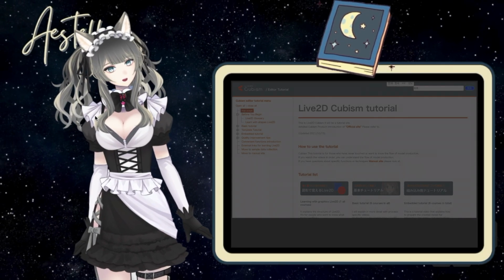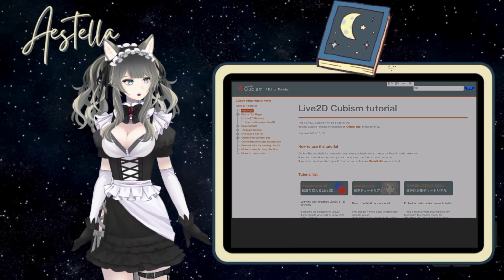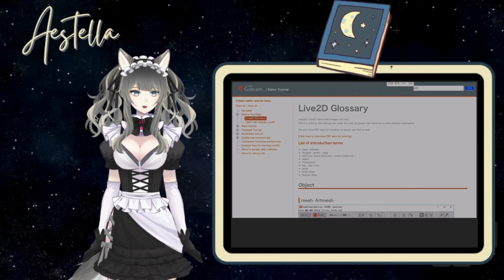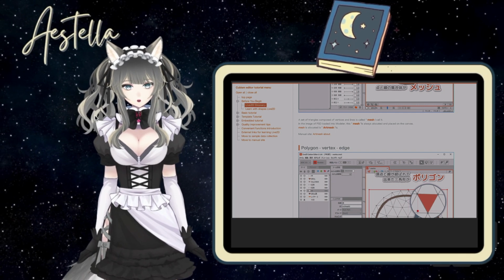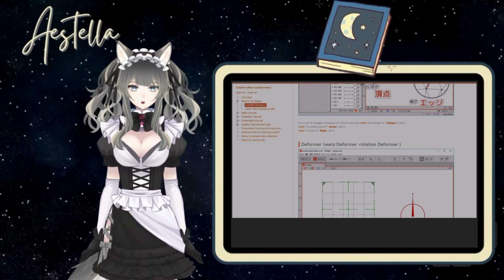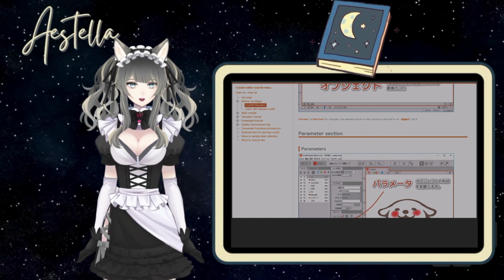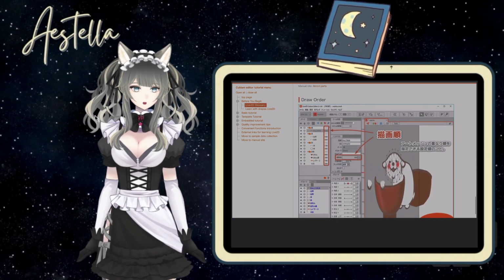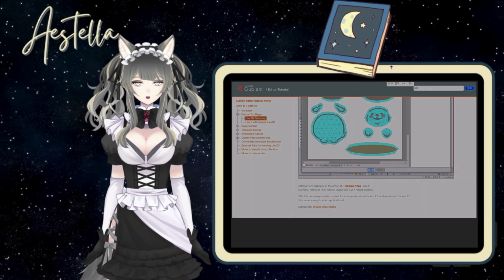【ASMR】Live2D part one | Intro and Glossary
Aestella will be reading you to sleep.
To rig her avatar, she is trying to learn Live2D.
Fall asleep while learning.